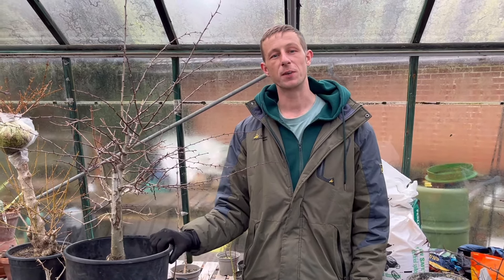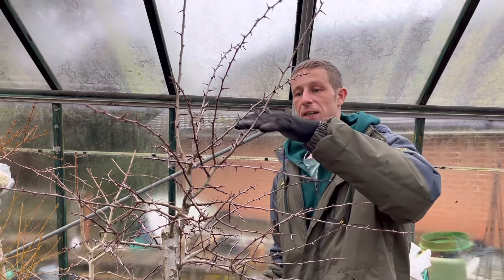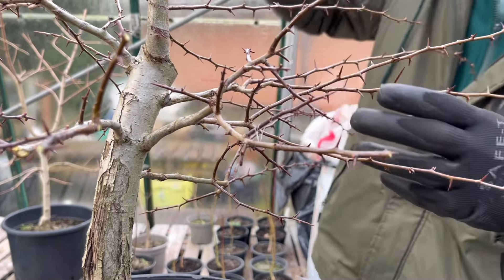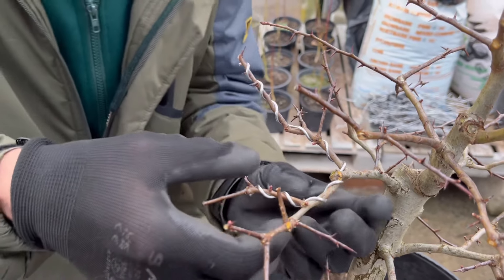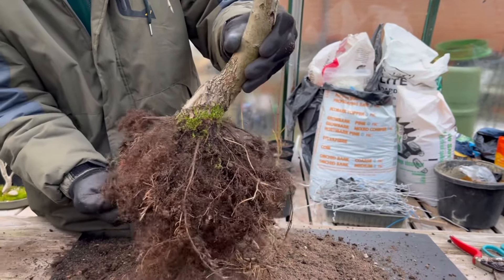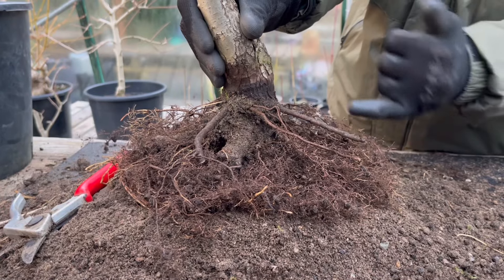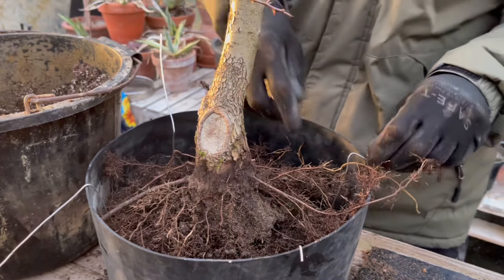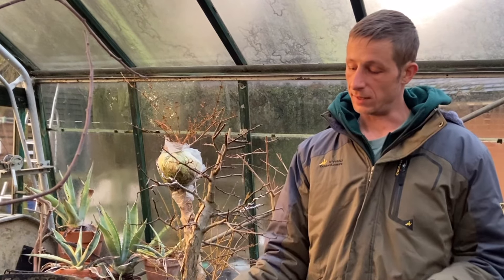Hawthorn Bonsai Pruning & Repotting - 3 years On From Collected Material My 1st Hawthorn!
In this video I am working on my Hawthorn. It has been sat in the pot for 3 years now and I am eager to get the tree out to see how well it has come along!

I start by cutting back and pruning while the tree is sturdy in the pot. I try to work out a potential Apex.

Deciding what branches to keep and which ones are no good for the shape and style I’m going with.

Then it was time to unveil the roots!
My homemade pot wasn’t suitable in the end for Hawthorn - But this is great motivation to build a new pot!

I hope you enjoyed the video! If you did why not let us know by giving the video a like and drop us a comment.